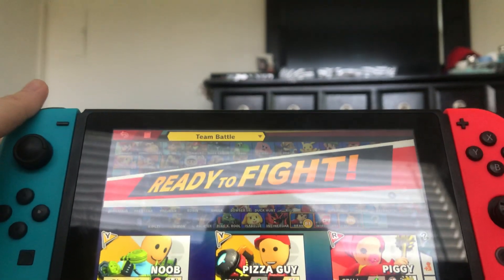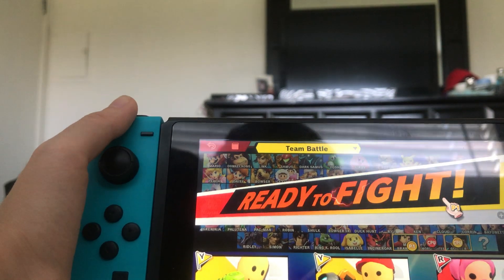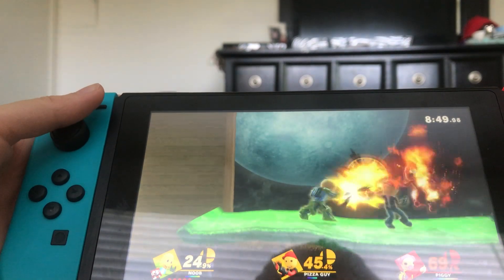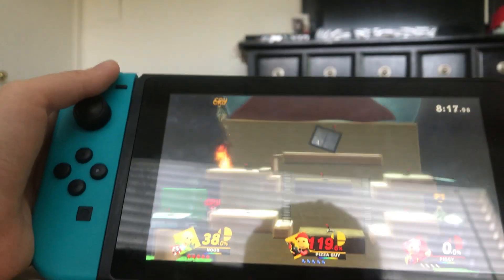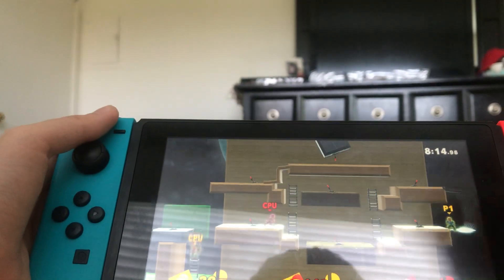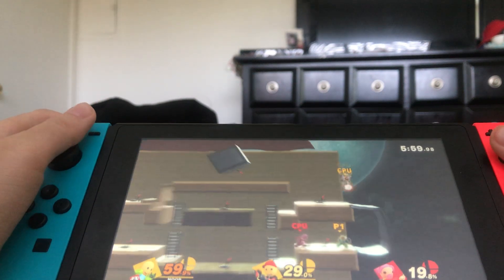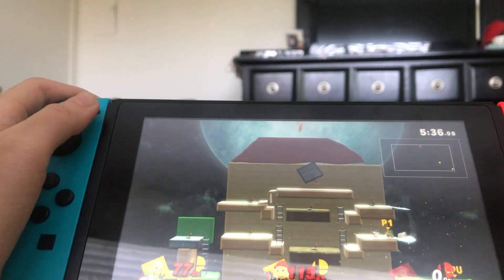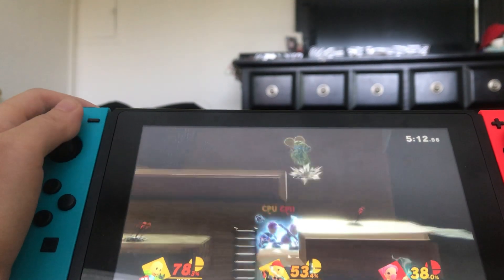Roblox piggy mini game on Super Smash Bros. Ultimate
Do you have what it takes to uncover all the mysteries hidden inside the beast?

Rules: Switch all the levers to make some actions and take down the piggy to win!